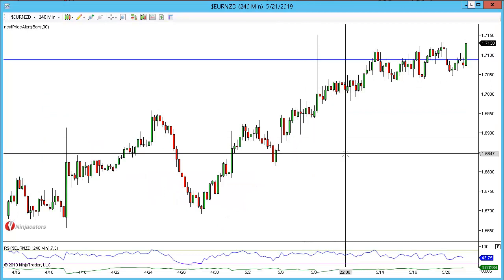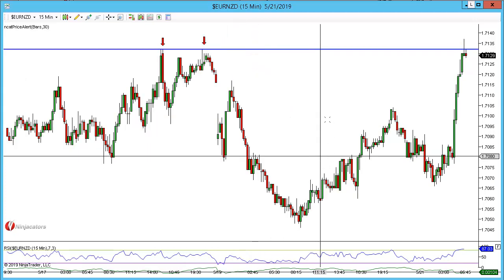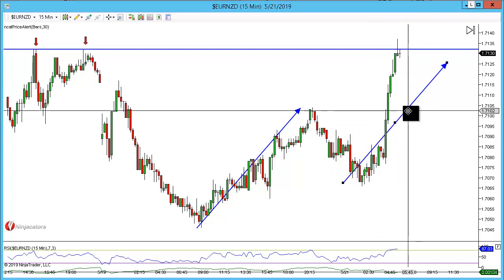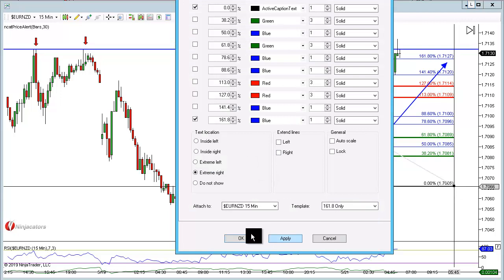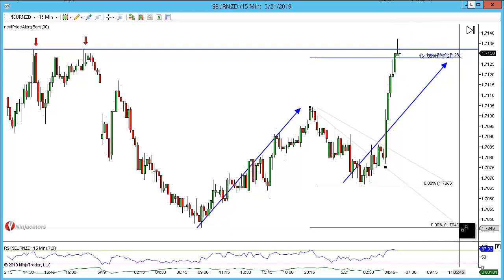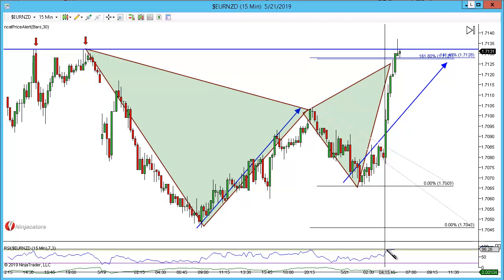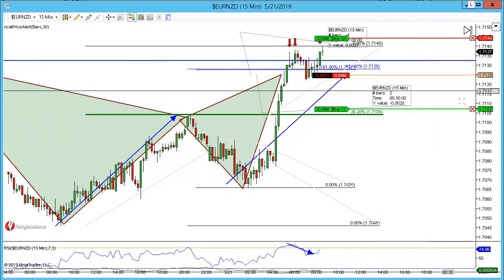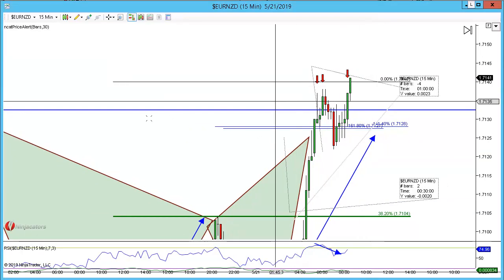EURNZD ABCD Gartly